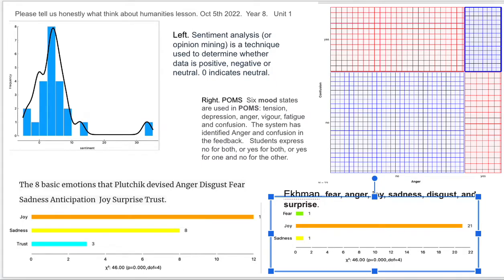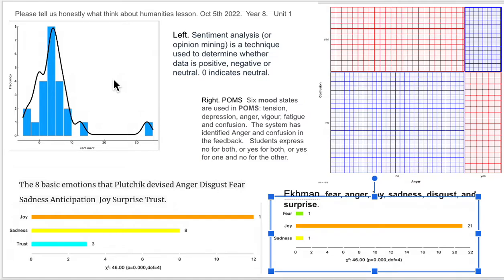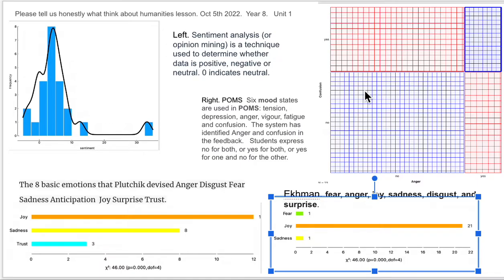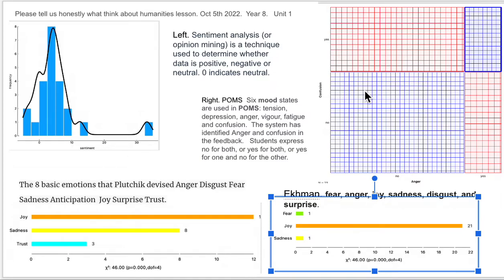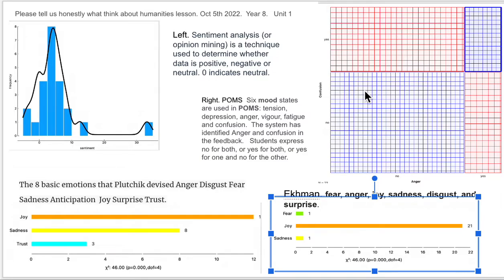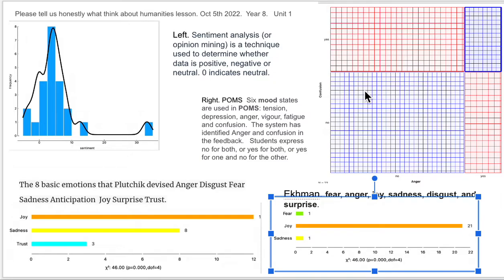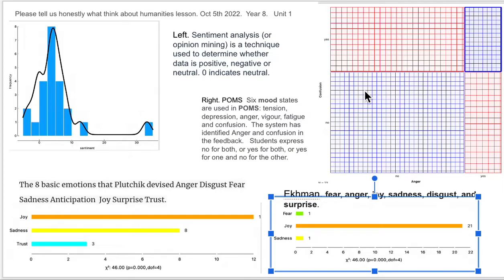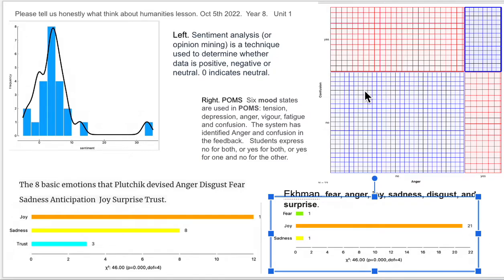emotional analysis 3 POMS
Notes on emotions.   Natural language processing is a new field using artificial intelligence and machine learning.   The analysis will become  more accurate overtime.   We used an off the shelf Twitter Analysis app to identify emotions.  The app is fine tuned for Twitter feeds.   You might get results suggesting students are angry or sad.  This does not necessarily mean they are angry or sad about the lessons themselves.    Frequently they are expressing anger or sadness about the issues being covered.  Also if students are making evaluative judgements about their own performance this can be identified as sadness or anger.   You can look at the individual statements measured against their identified emission in a “corpus view” .  Either way the system can help identify intense emotions from large bodies of text.   We would like to develop and train our own app with an education focus to increase accuracy.   We would like to add an extra window to this dashboard so you can track changes overtime or as the result of a specific intervention.